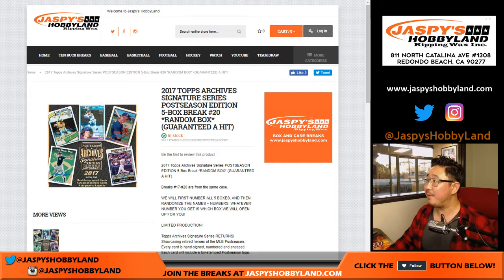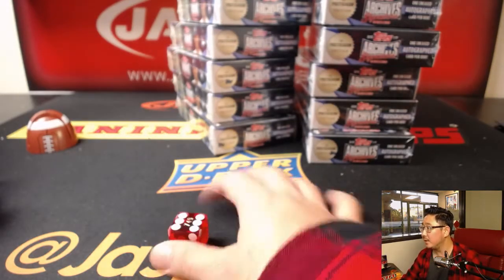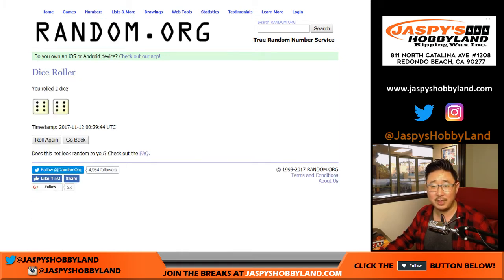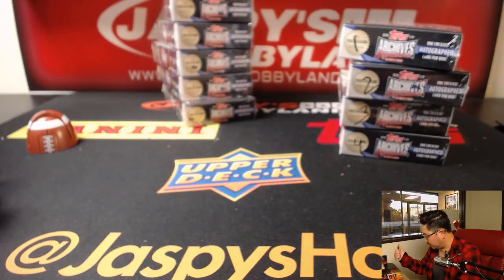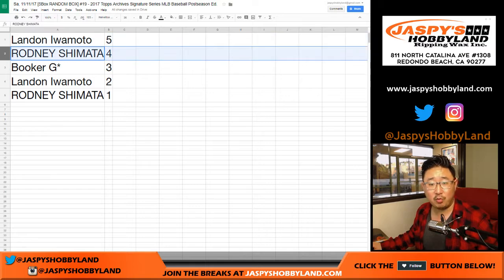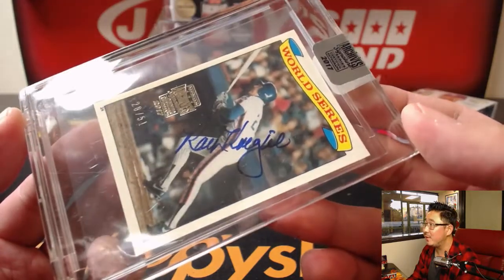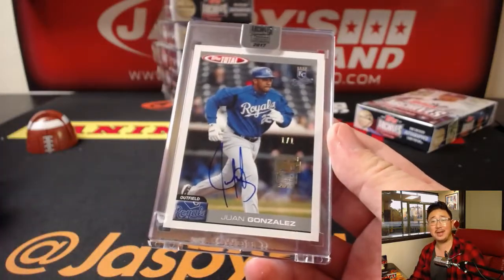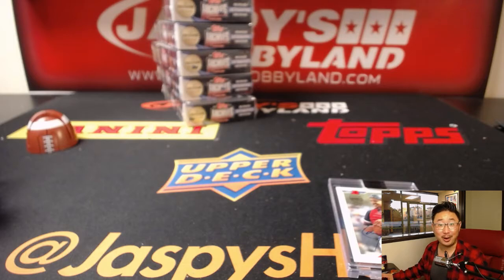Sa, 11/11/17 [5Box RANDOM] #19 - 2017 Topps Archives Signature Series Baseball Postseason Ed.